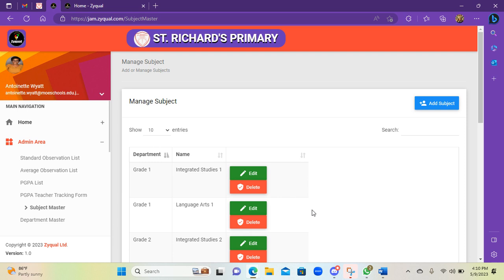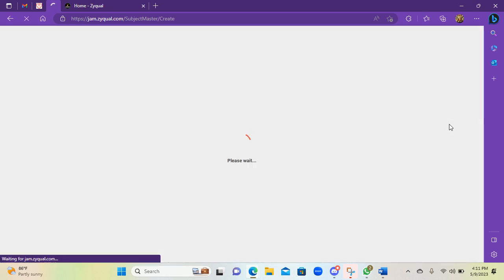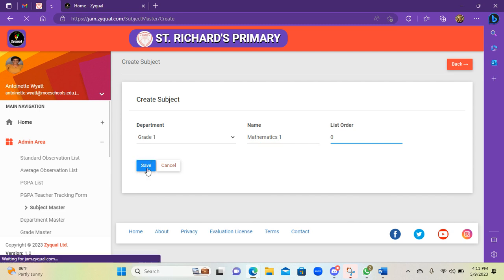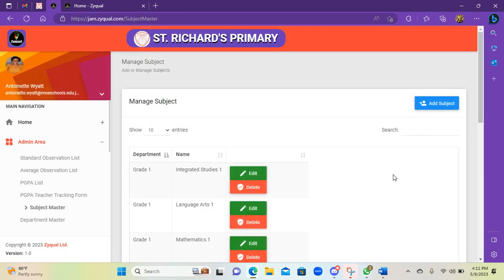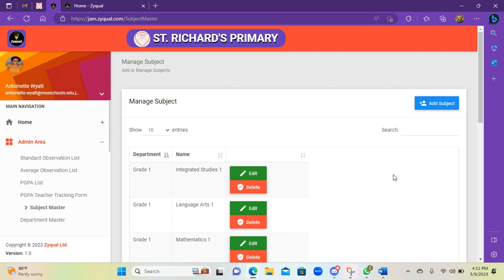Zyqual Training - Adding Subjects and Linking to Departments for Primary Schools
Join us in our latest video tutorial tailored specifically for primary school administrators, as we guide you through the process of adding subjects and linking them to departments on Zyqual, the leading digital appraisal system. Explore the intuitive interface and user-friendly tools that Zyqual offers to seamlessly manage subjects within your school's curriculum. Learn how to effortlessly add subjects and assign them to their corresponding departments, ensuring accurate subject alignment and streamlined academic organization. Follow our expert instructions and best practices as we equip you with the knowledge and skills to effectively configure subjects on Zyqual. Elevate your primary school's academic structure and empower teachers with the tools they need for a well-rounded and comprehensive curriculum.